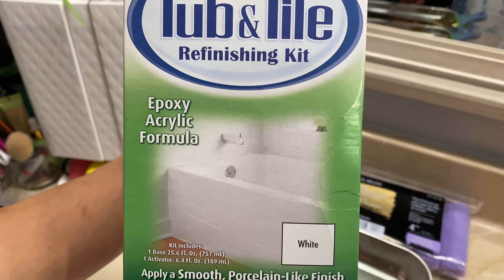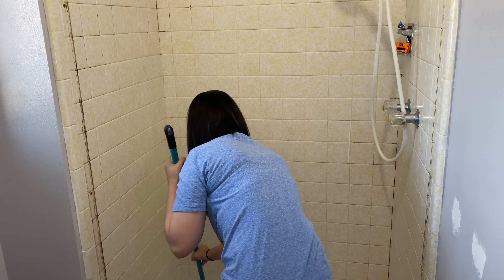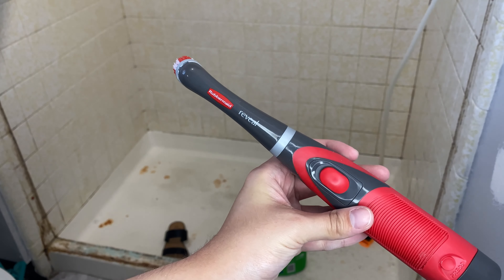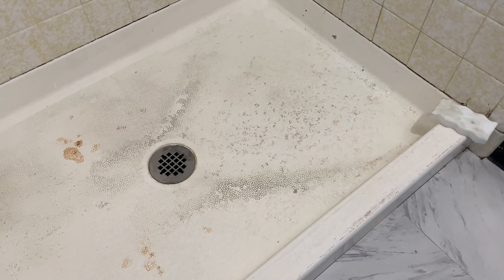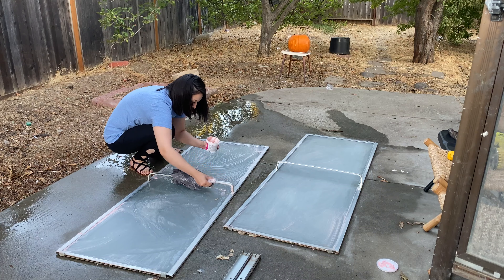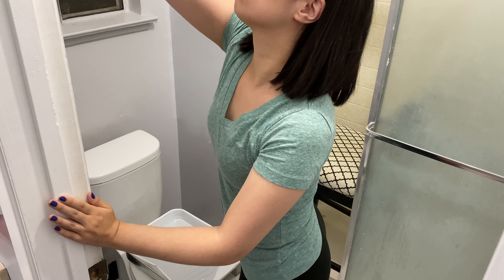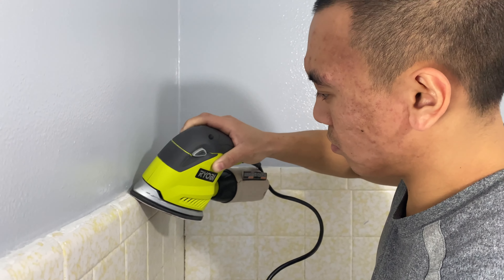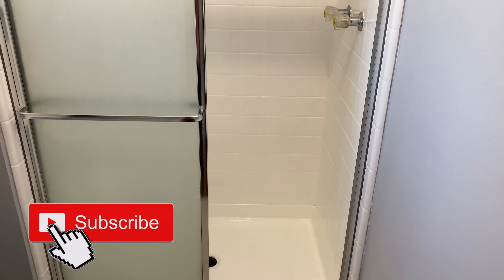SMALL BATHROOM MAKEOVER ON A BUDGET 2020 // BATHROOM DEEP CLEANING MOTIVATION 2020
Budget Bathroom Makeover

Waddup witches! My friend Nikki from The Clean Nest here on youtube and I, are sharing our experience with the Rustoleum Tub & Tile Paint. Our Showers desperately needed a makeover but, we are on our a budget! Instead of retiling, or hiring a professional we are DIY -ing !

This video will be perfect for anyone who is hoping save some money on updating their bathroom or simply loves transformation videos. Or shall I say, transfiguration? This will be Part 1 of my Master Bathroom Transfiguration .

Rustoleum Tub & Tile Refinishing Kit

Drill Brush Attachments

Rubbermaid Reveal

The Pink Stuff